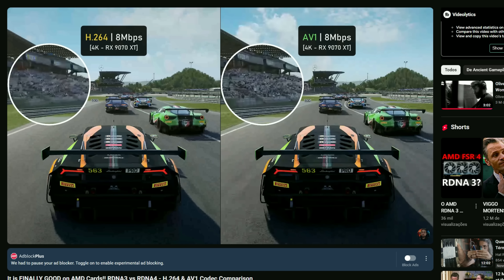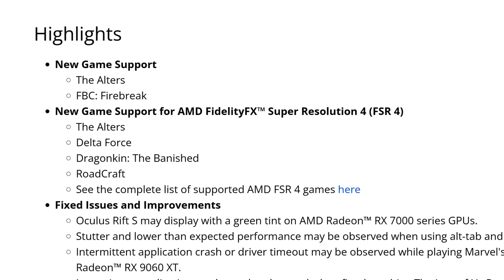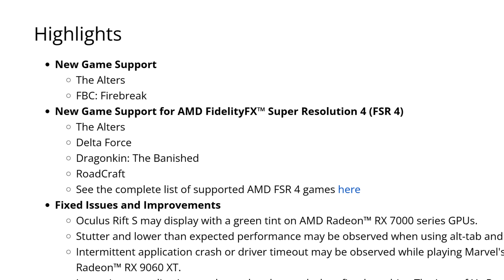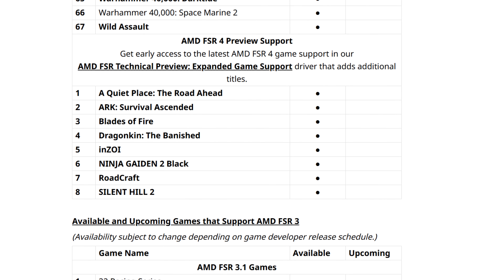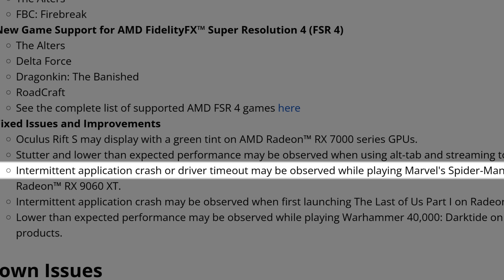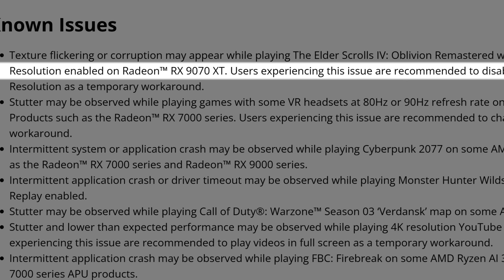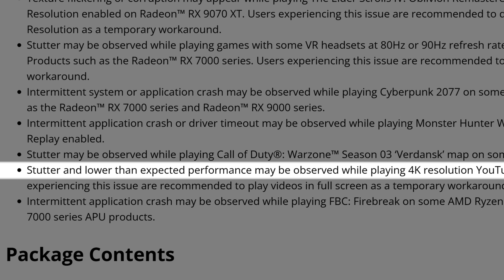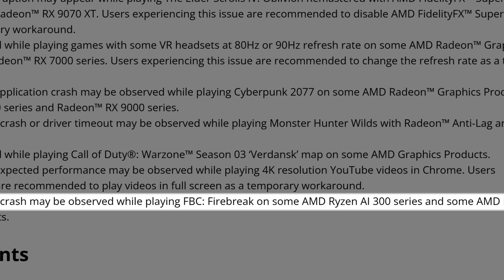AMD Adrenalin 25.6.2 Drivers | New FSR4 Games, VR FIXES, New Games & More!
00:00 - Intro (Drivers, FSR4 & Information)

01:15 - Release Notes - New Games Supported, FSR4 Support, etc.
04:03 - Release Notes - Fixed Issues & Improvements
05:14 - Release Notes - Known Issues

07:51 - My Experience with these drivers (The "Goods" and the "Bads")
09:26 - Final Thoughts

09:58 - RX 7800 XT - The Alters  |  25.6.1 vs 25.6.2
10:43 - RX 7800 XT - Hell is Us  |  25.6.1 vs 25.6.2
11:28 - RX 9070 XT - The Alters  |  25.6.1 vs 25.6.2
12:13 - RX 9070 XT - Hell is Us  |  25.6.1 vs 25.6.2

12:58 - Channel Members
13:18 - More Videos